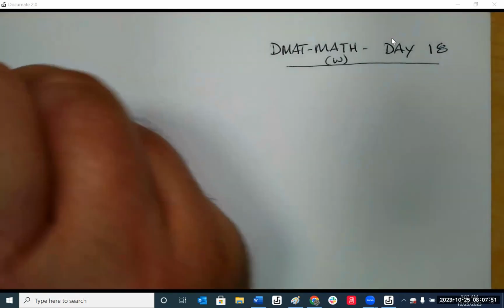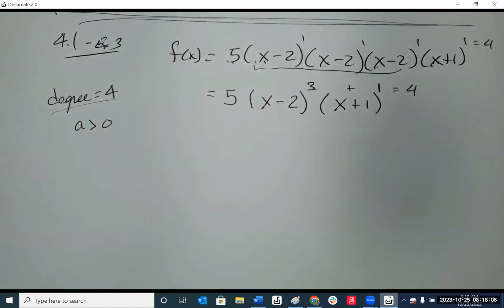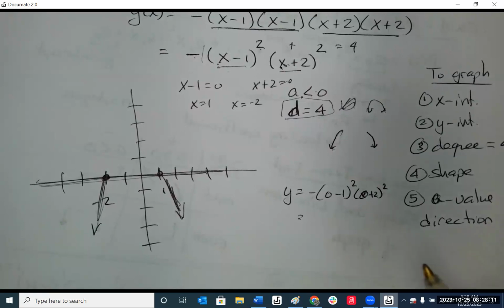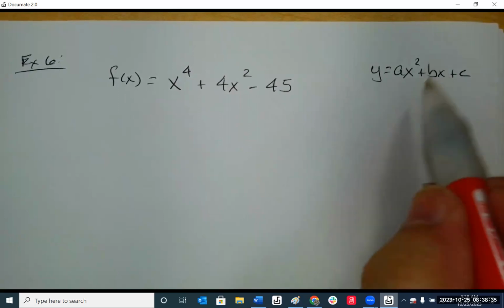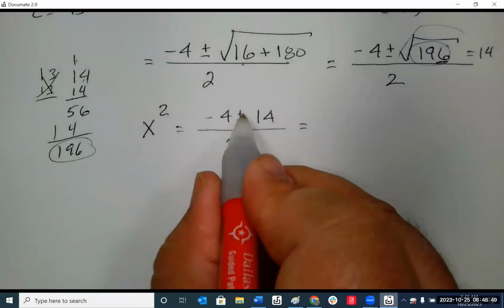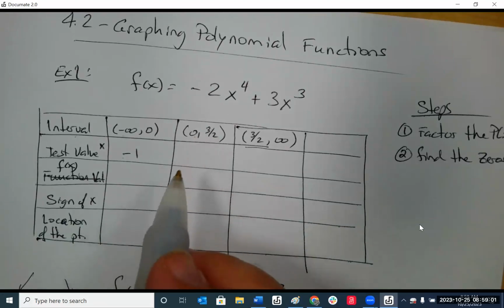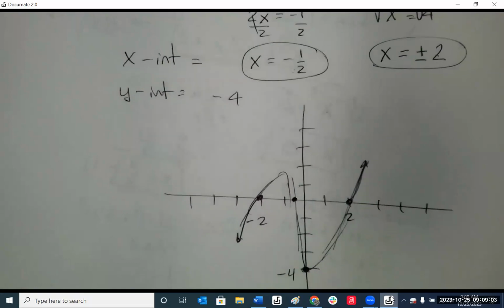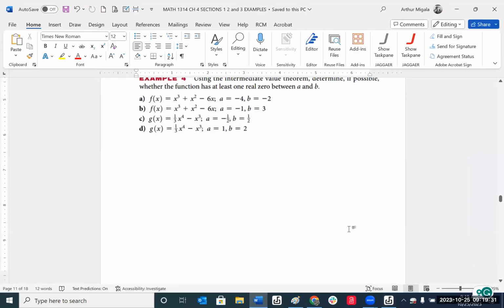DMAT MATH DAY 18 CH 4 SEC 1 and 2 LECTURE VIDEO